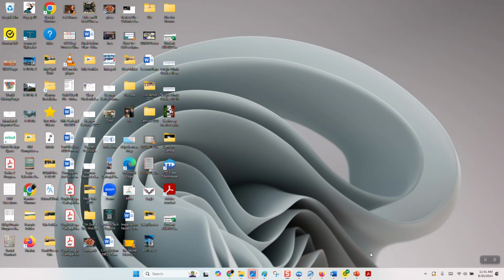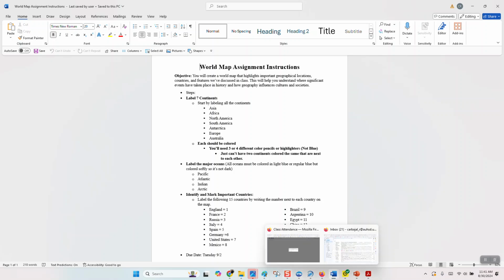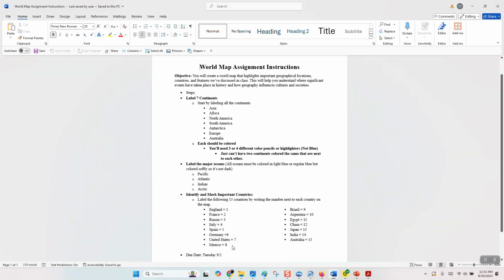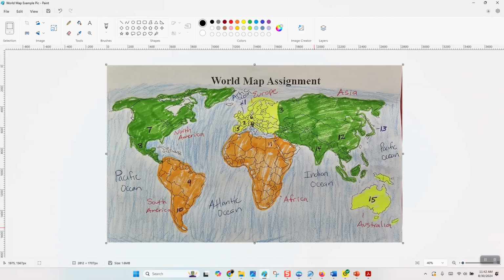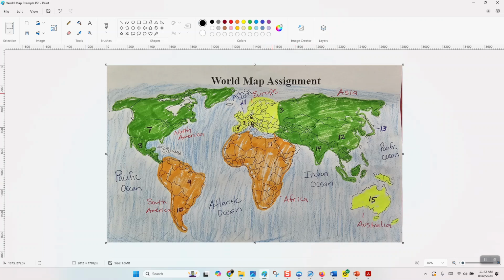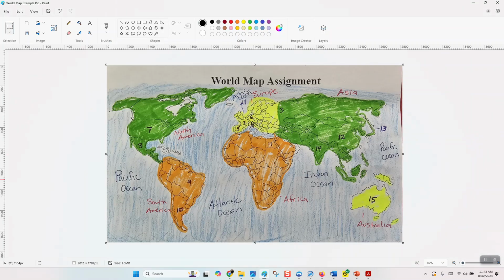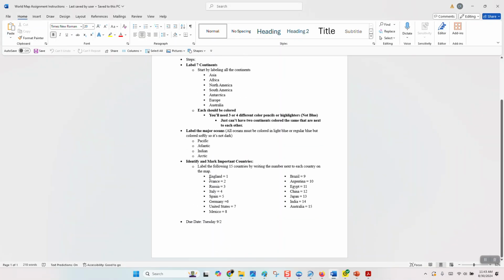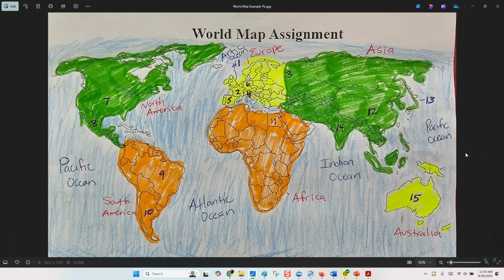How to Video World Map Assignment 1